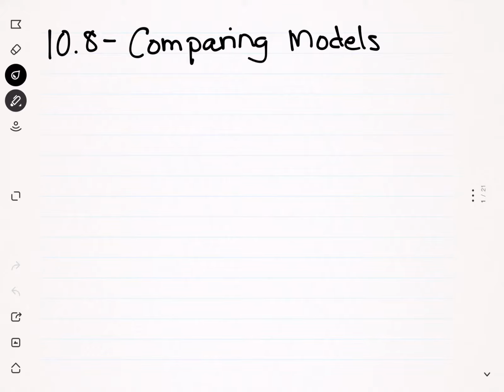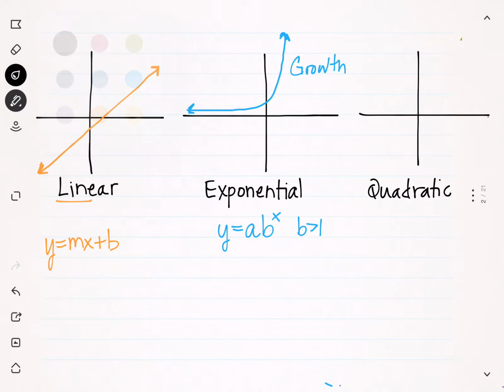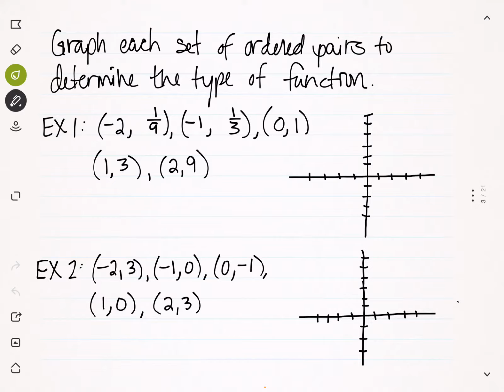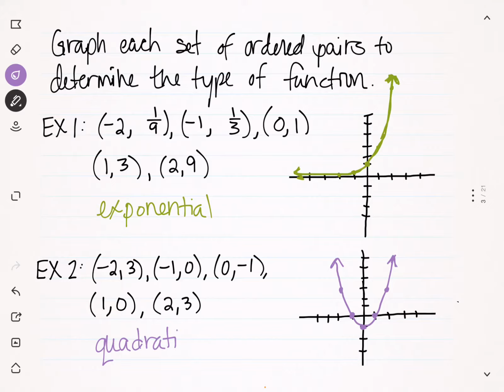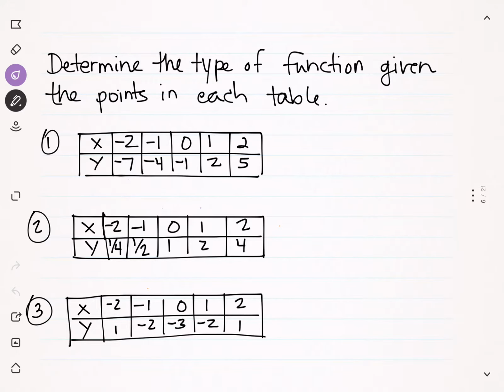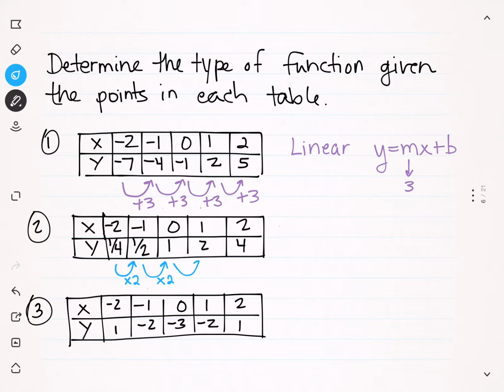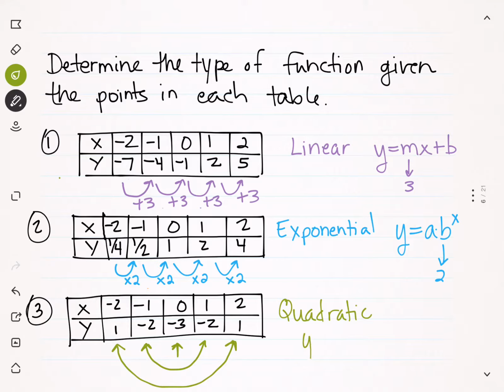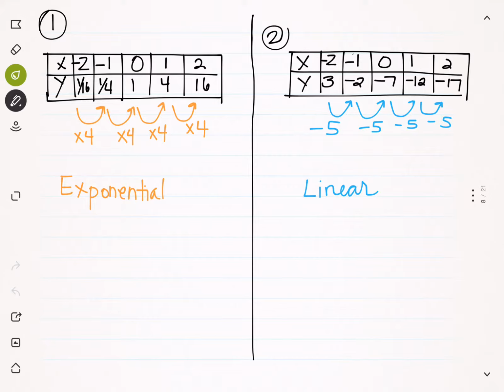10 8 Notes